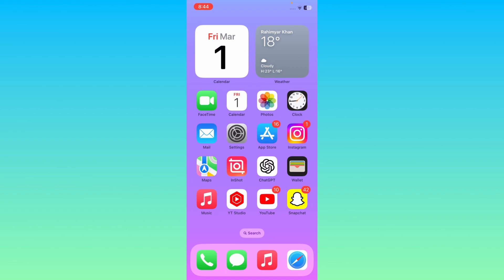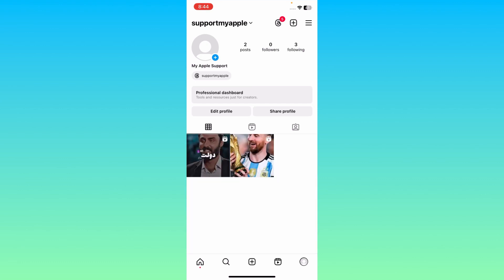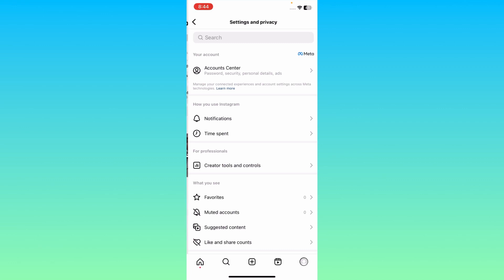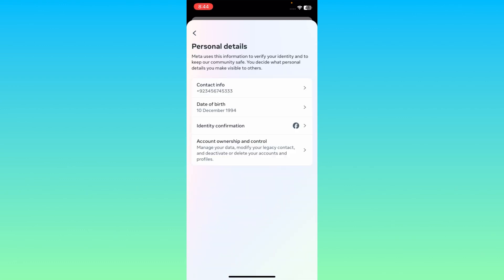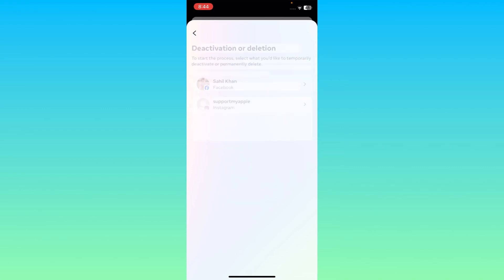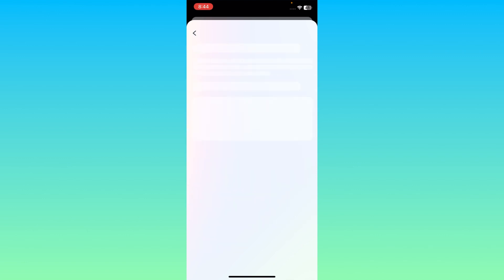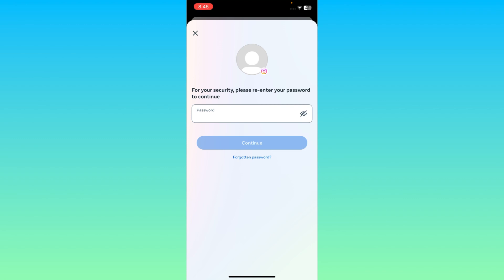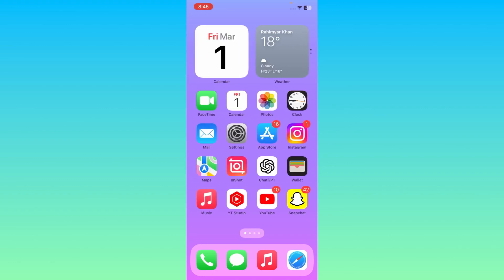How To Delete Instagram Account Permanently in iPhone New Update 2024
Learn how to permanently delete your Instagram account on iPhone with the latest update in 2024. Follow our step-by-step guide to navigate the updated settings and ensure your account is deleted securely. Take control of your digital footprint - watch now to delete your Instagram account permanently on iPhone!